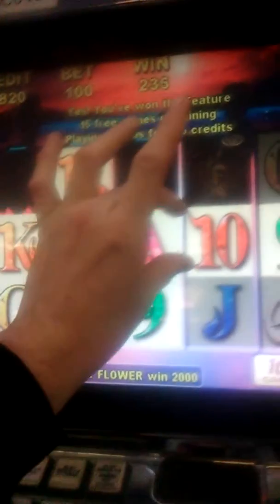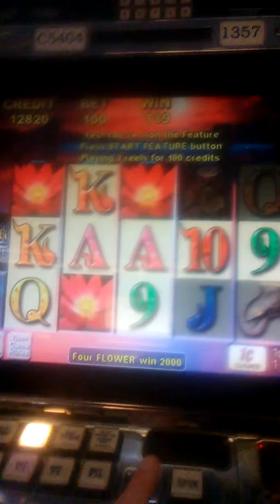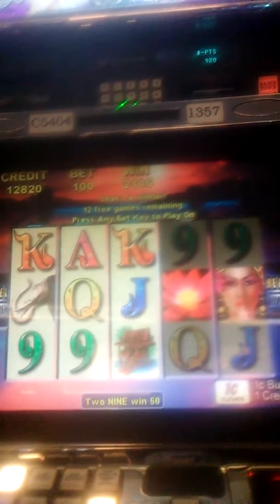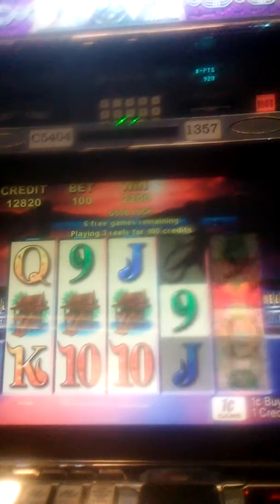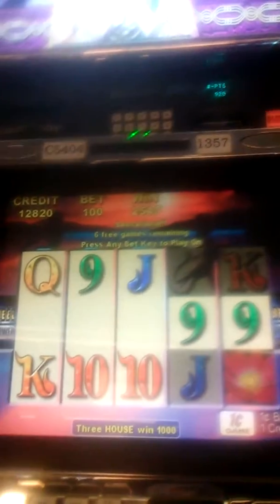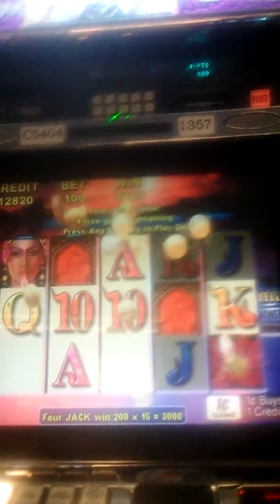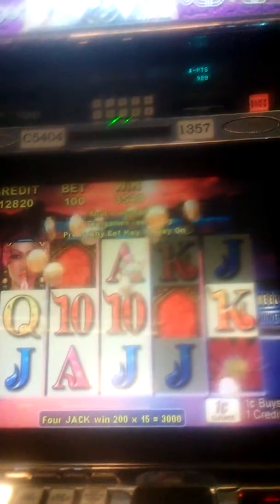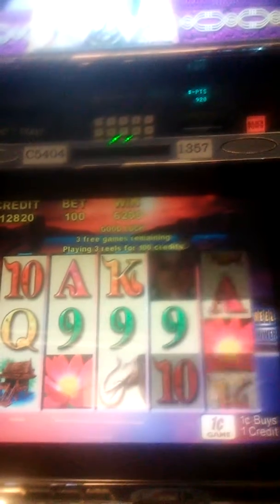4-16-2019 $62 Asian Princess 🎰 free games but Maricel is my Filipino princess of 😍! 😘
Samstown 🎰